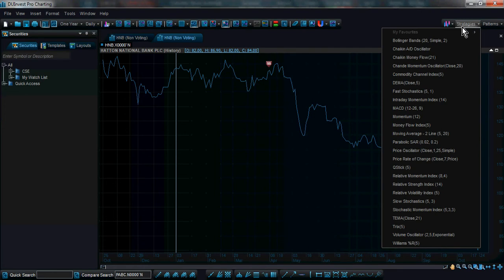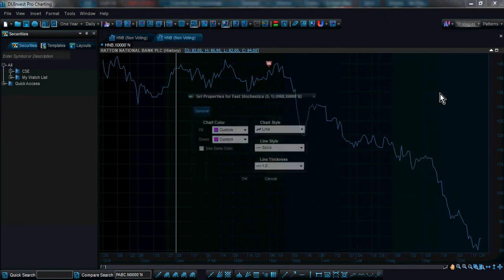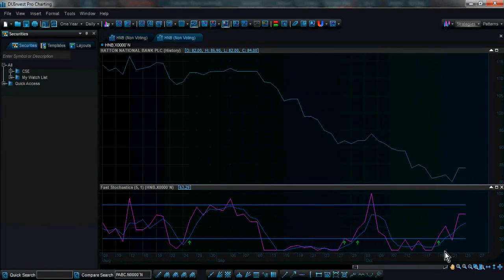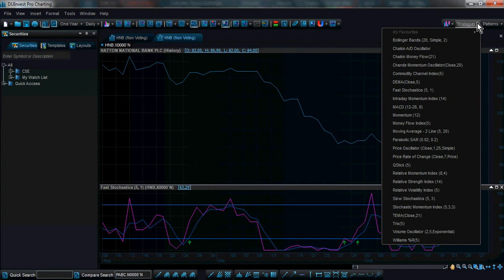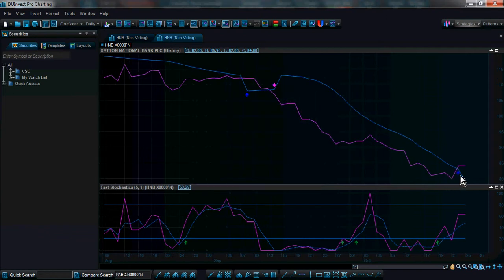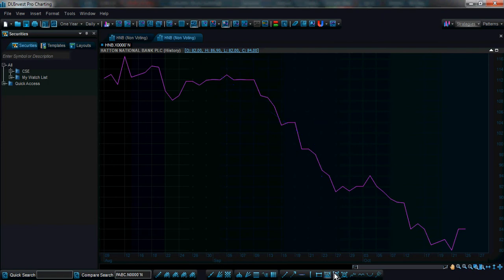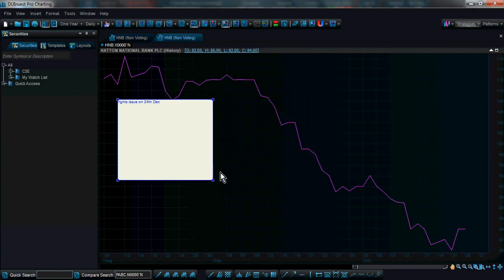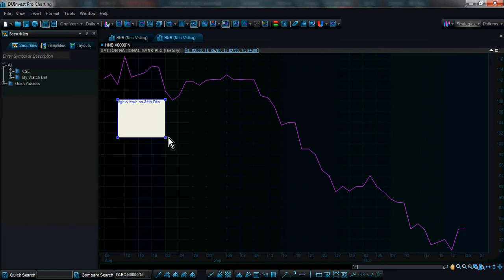Best Charting Application in the World -- Part 2